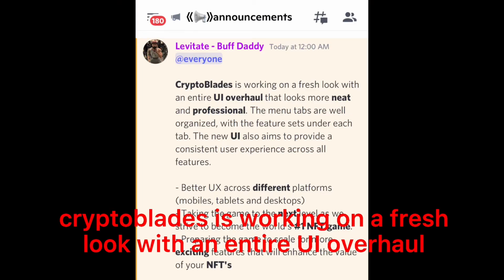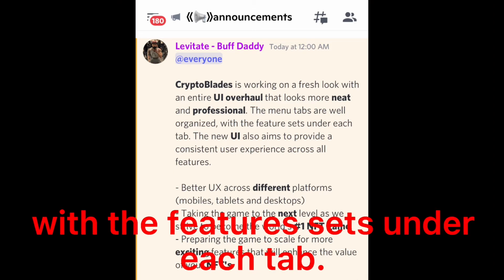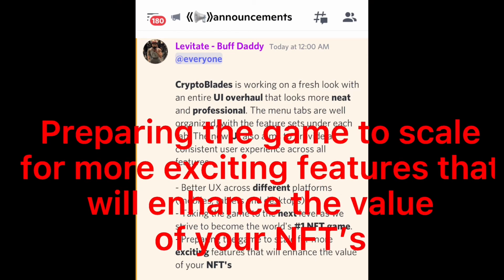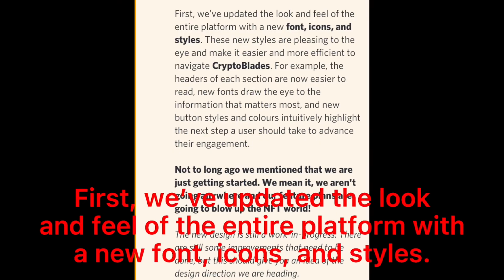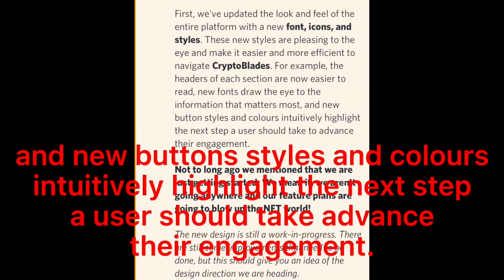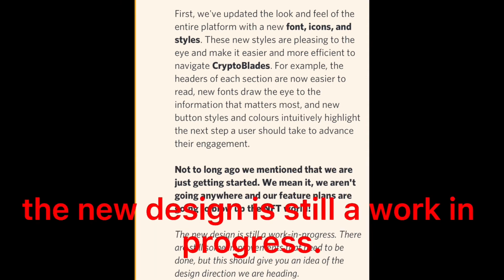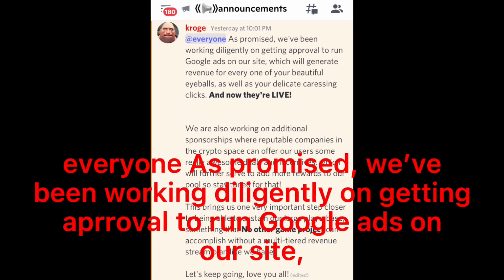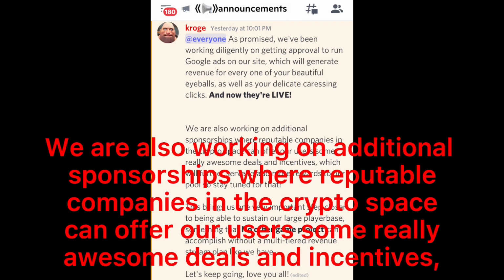Cryptoblades News and updates from Kroge and Levitate Buff daddy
Cryptobladers!!! Kroge and Levitate always update us on what is going on in the game. in kroge we trust.